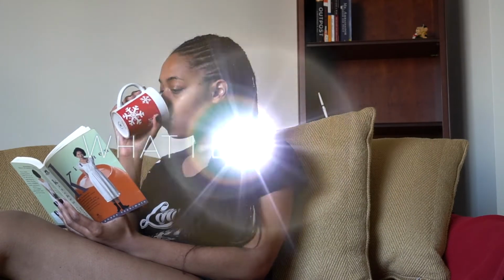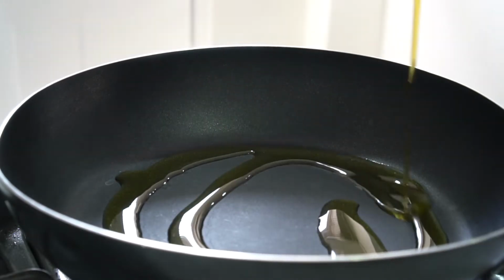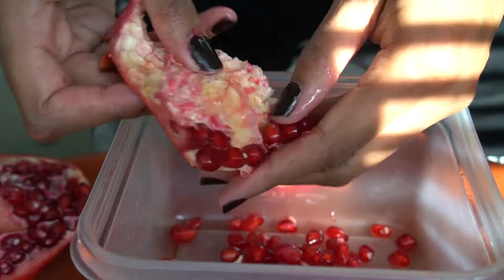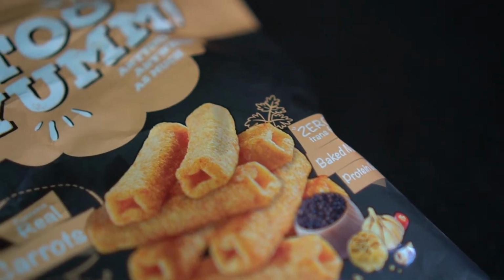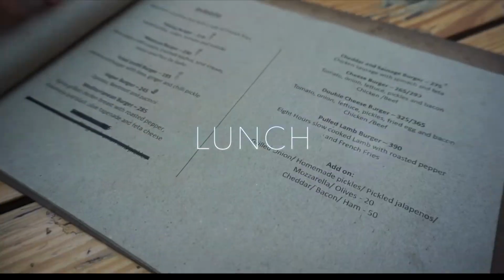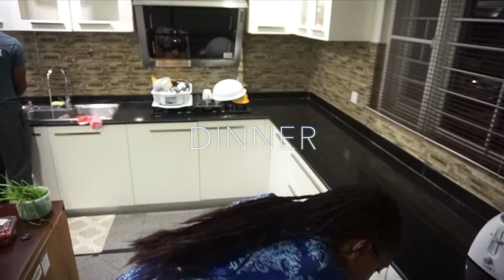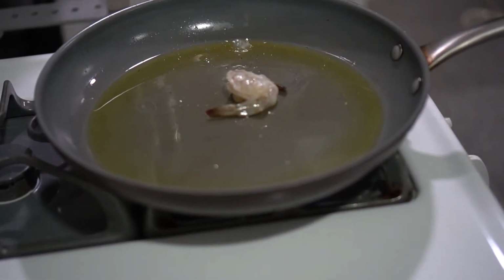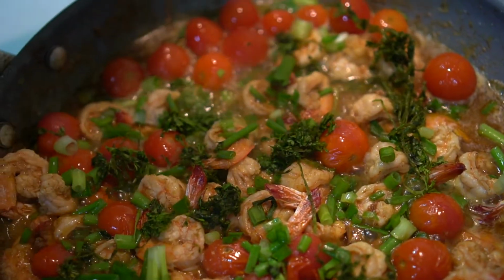What I Eat In A Day (Foreigner Living in India Vlog)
Check out the blog for more: thejazzynation.com

 ✨ [Episode-specific question, pulled from the closing reflection]

// Table of Contents: TBA

Camera Gear

// About The Jazzy Nation
 The Jazzy Nation recreates the dishes I've tasted and fallen in love with in every place I've lived — starting with Germany. Real dishes, real places, no passport required. New recipes weekly.